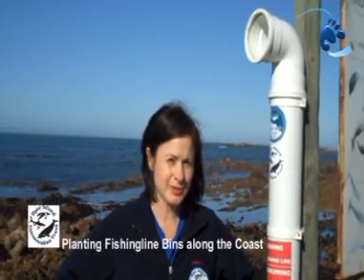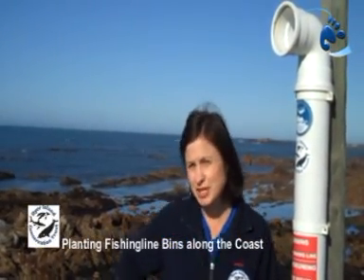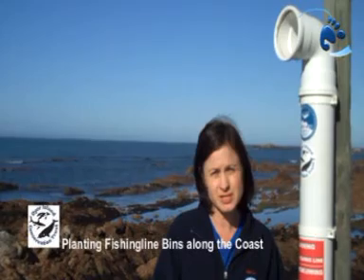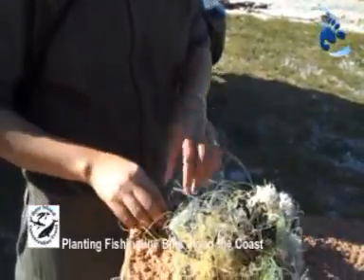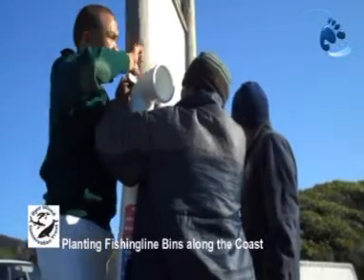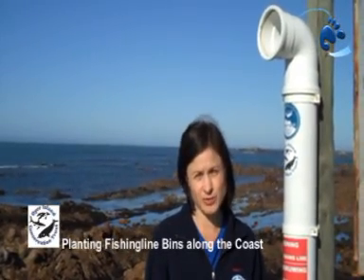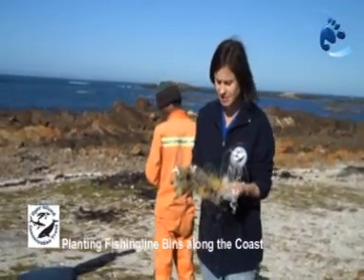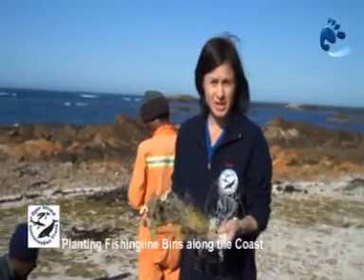DICT planting fishingline bins along our coastline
Fishing lines can last up to 600 years, it does not decompose. In some sections up to 120 pieces of fishing lines can be found in 1 hour ! We cannot even begin to count the cost to our environment!  Dyer Island Conservation Trust and the Overstrand Municipality are planting bins all along the coastline to ecourage fisherman and the public to please place these fishing lines in the bins -some of it can in fact be recycled. They will come and collect it on a regular basis.